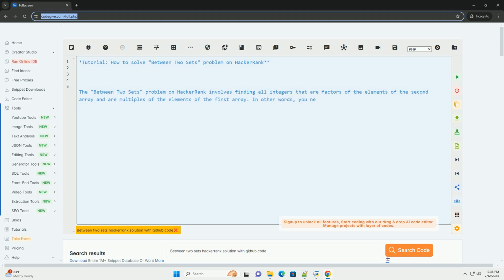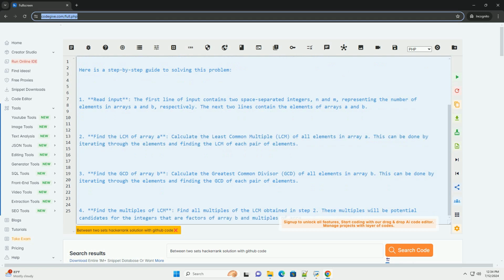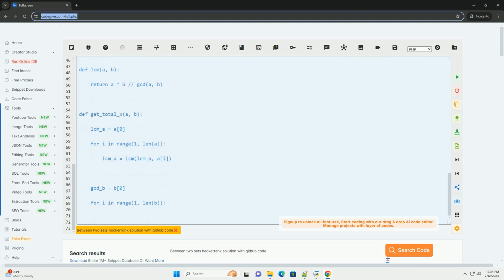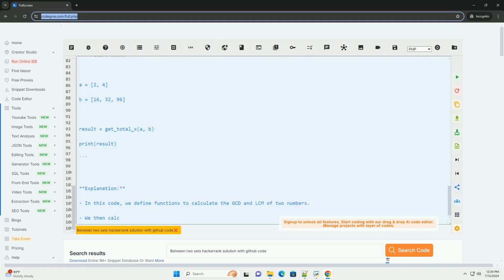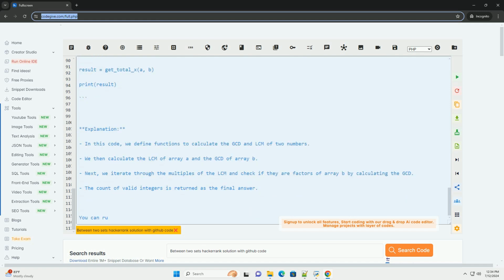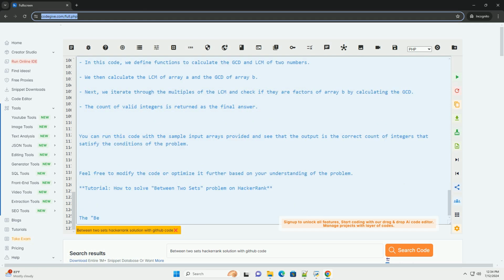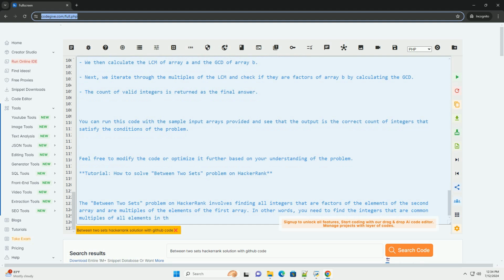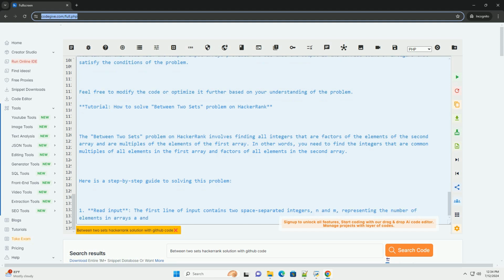Between two sets hackerrank solution with github code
**tutorial: how to solve "between two sets" problem on hackerrank**

the "between two sets" problem on hackerrank involves finding all integers that are factors of the elements of the second array and are multiples of the elements of the first array. in other words, you need to find the integers that are common multiples of all elements in the first array and factors of all elements in the second array.

here is a step-by-step guide to solving this problem:

1. **read input**: the first line of input contains two space-separated integers, n and m, representing the number of elements in arrays a and b, respectively. the next two lines contain the elements of arrays a and b.

2. **find the lcm of array a**: calculate the least common multiple (lcm) of all elements in array a. this can be done by iterating through the elements and finding the lcm of each pair of elements.

3. **find the gcd of array b**: calculate the greatest common divisor (gcd) of all elements in array b. this can be done by iterating through the elements and finding the gcd of each pair of elements.

4. **find the multiples of lcm**: find all multiples of the lcm obtained in step 2. these multiples will be potential candidates for the integers that are factors of array b and multiples of array a.

5. **check if each multiple is a factor of array b**: for each multiple obtained in step 4, check if it is a factor of all elements in array b by calculating the gcd of the multiple and each element in array b. if the gcd is equal to the element itself, then the multiple is a factor of that element.

6. **count the valid integers**: count the number of valid integers that satisfy the conditions and return the count as the final answer.

**github code example:**

**explanation:**
- in this code, we define functions to calculate the gcd and lcm of two numbers.
- we then calculate the lcm of array a and the gcd of array b.
- next, we iterate through the multiples of the lcm and check if they are factors of ...

python code

python code
python code generator
python coder